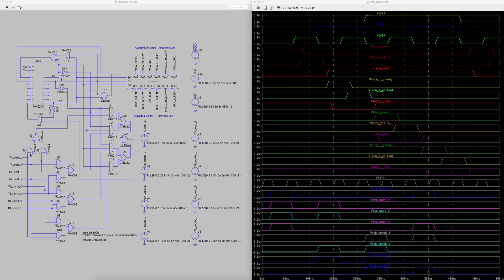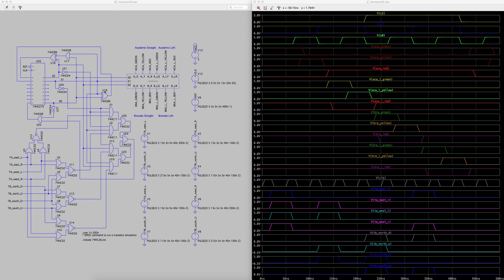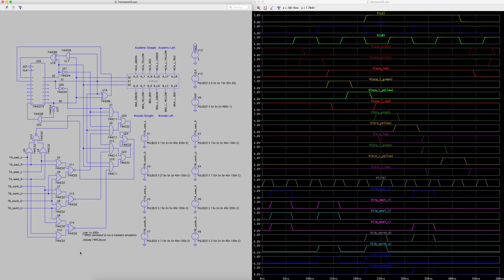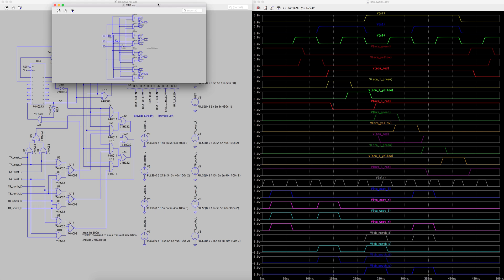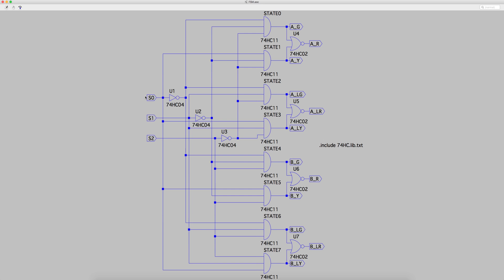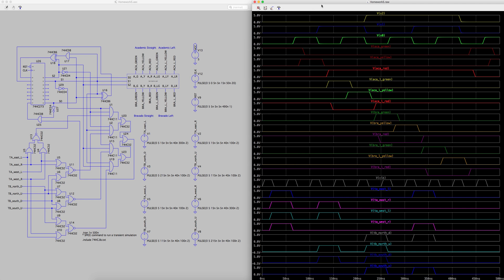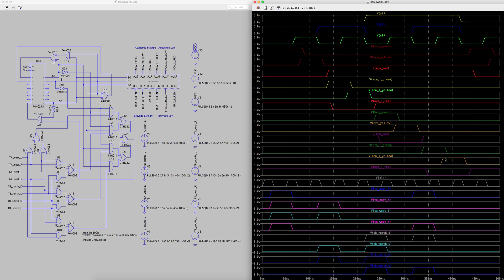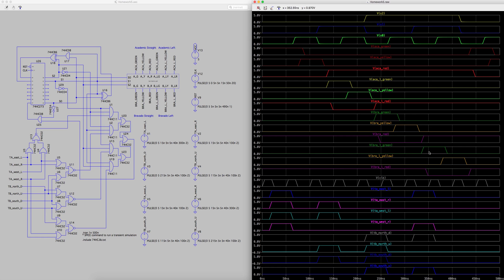DSF Lab 7: Traffic Light Controller (Simulation)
EN.520.142 Digital Systems Fundamentals

Traffic Light Simulation in LTspice
Uses finite state machine and pulses timed to demonstrate all states